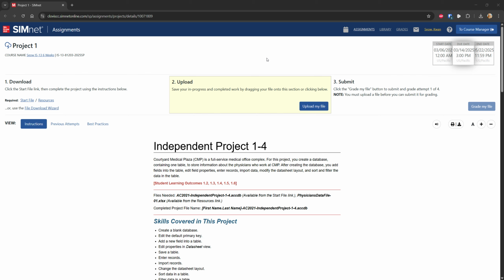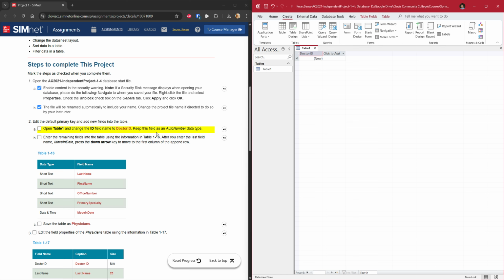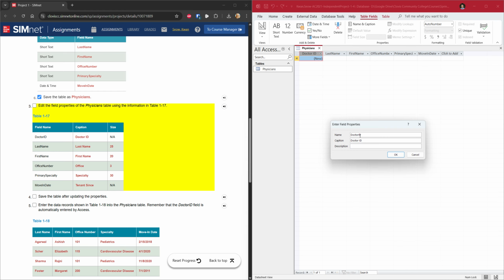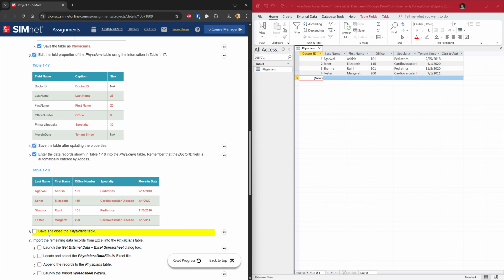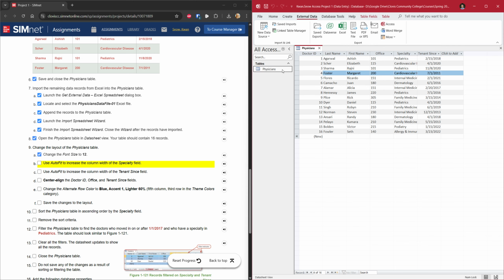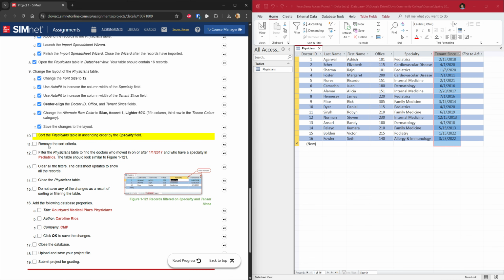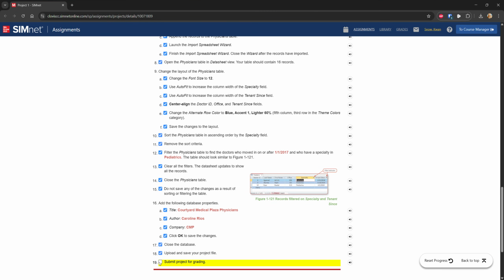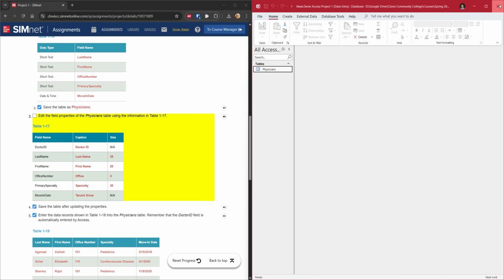IS 13 Project 1